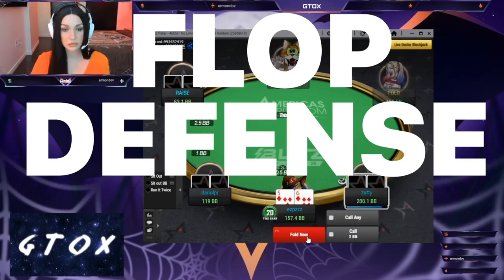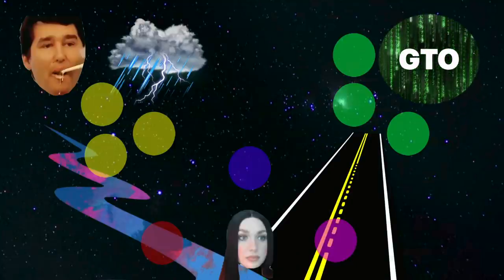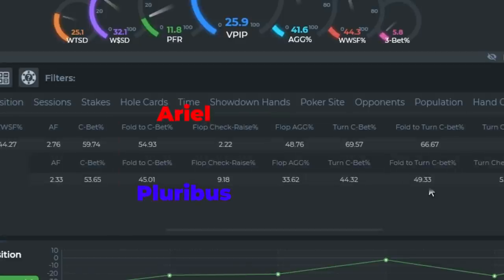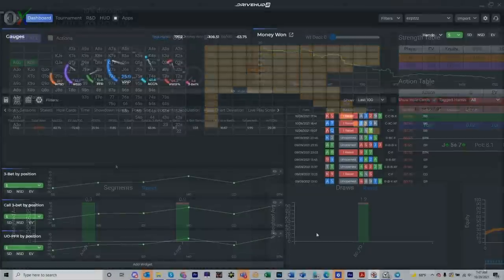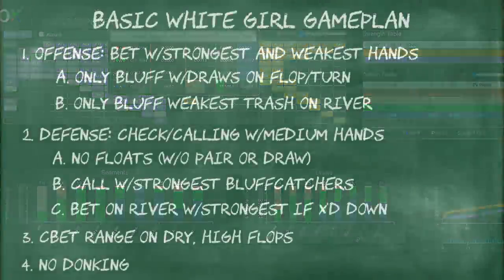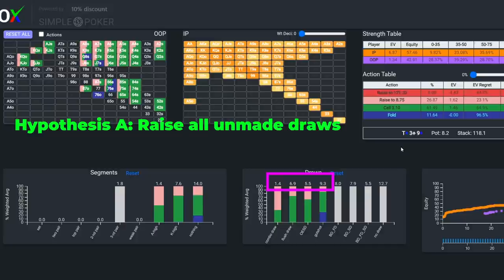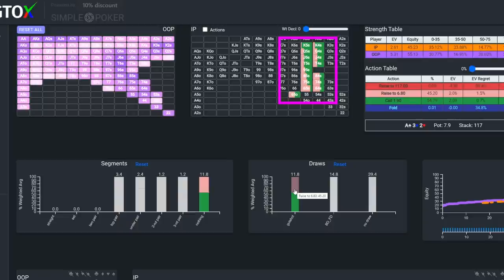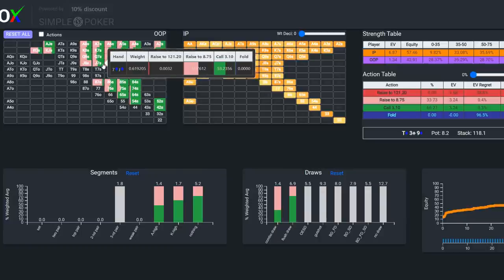Basic Flop Defense | How to Learn GTO Incrementally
In this video we continue to build Ariel's beginners blueprint, using a solver to fortify her flop defense. This is the second part of a series where we are demonstrating how players of all experience levels can tailor their learning by fixing their unique leaks using a HUD and a solver.